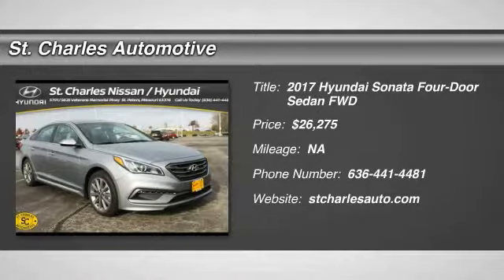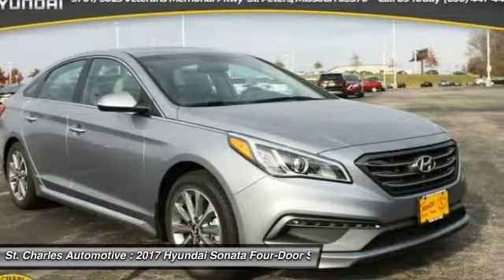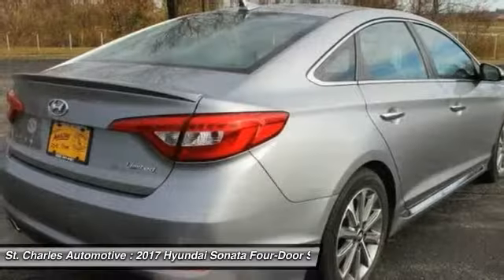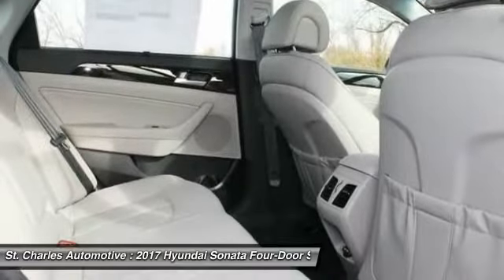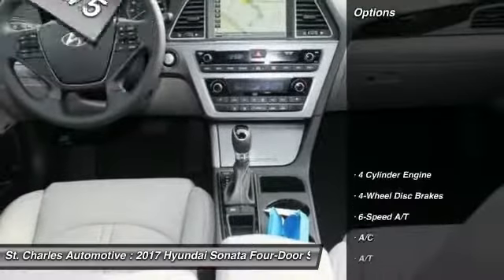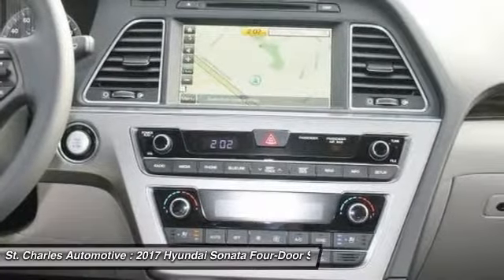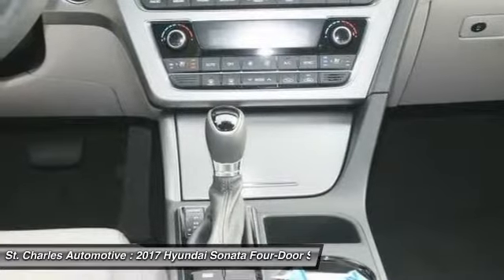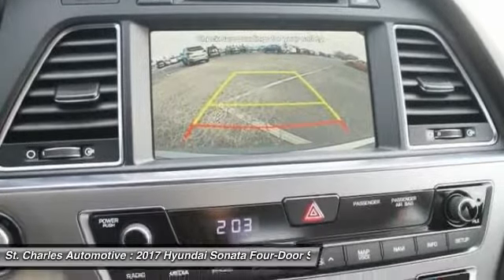2017 Hyundai Sonata St. Charles Hyundai 67562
2017 Hyundai Sonata Limited

St. Charles Automotive
5625/5701 Veterans Memorial Pkwy
St. Peters Missouri 63376

We Make AMAZING Happen at St. Charles Hyundai. Serving the St. Charles County and St. Louis Metro area since 1979! Low Price Guarantee!! Hurry in for 0% financing now through the end of the month on our most popular models! Stop in today to find out why your friends and neighbors buy thousands of cars from us each year! *Customers may not qualify for all rebates used in determining sale price. All rebates and incentives are included in sale price. Must finance through Hyundai Motor Finance for special APR & Hyundai Motor Finance Bonus Cash. See dealer for details. We carry the largest Hyundai inventory in the state of Missouri and back up our commitment to offer the greatest selection and purchasing convenience to our customers. You will find no dealer mark-ups or addendums to the manufacturer's sticker prices here. We mean it when we say No Gimmicks - No Games! We attempt to make your buying experience straight-forward. St. Charles Hyundai is not responsible for any errors on vehicle options.